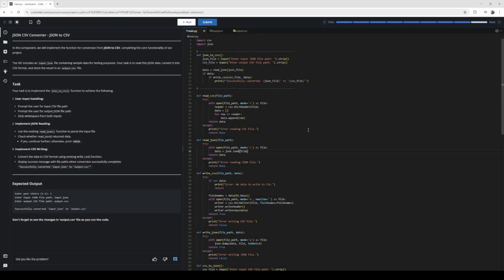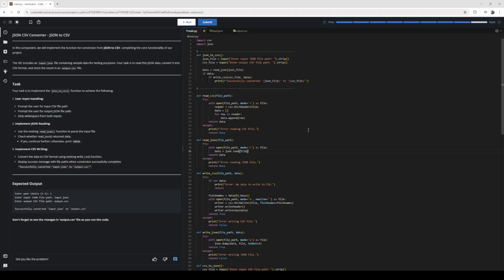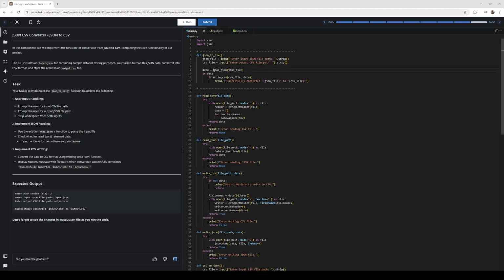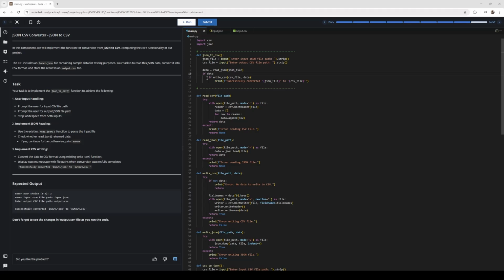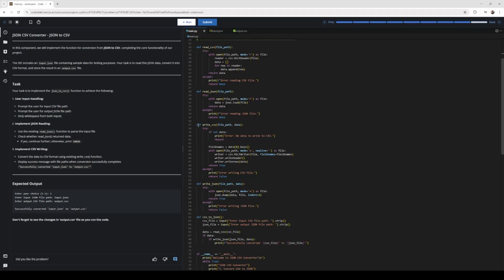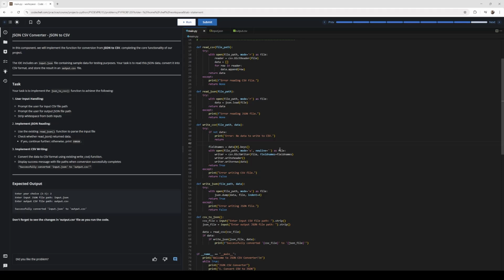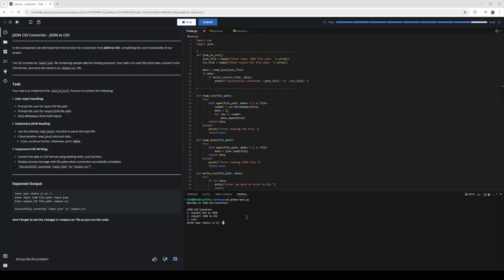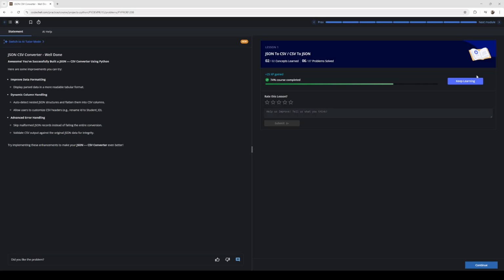JSON To CSV / CSV To JSON (Part-6) | Python Projects for Beginners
In the final part, we complete the converter tool and make it a handy Python utility that can easily convert data between JSON and CSV formats. A great project for your Python portfolio!